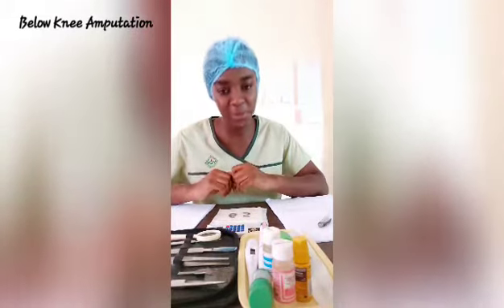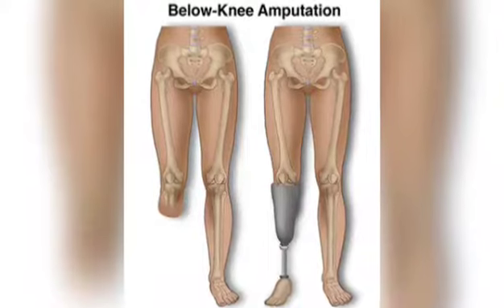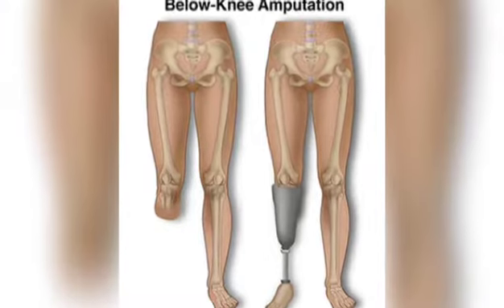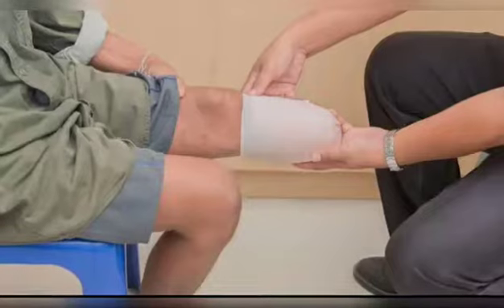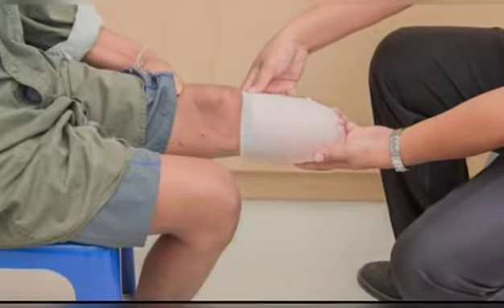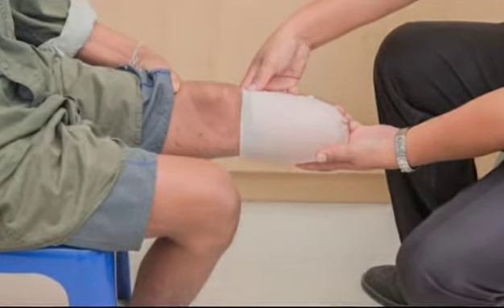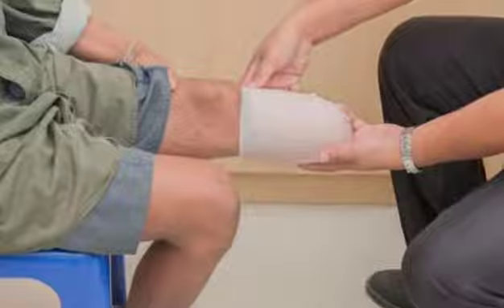Below the Knee Amputation